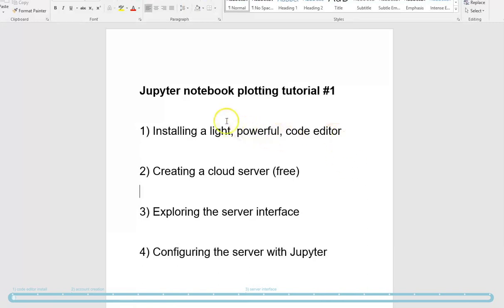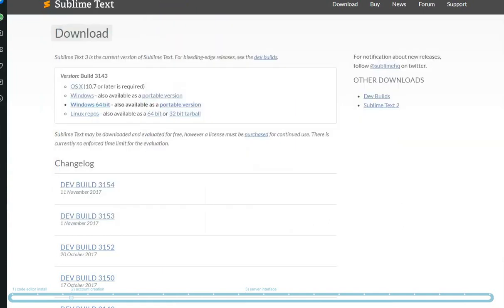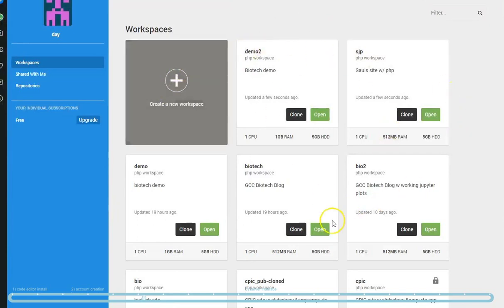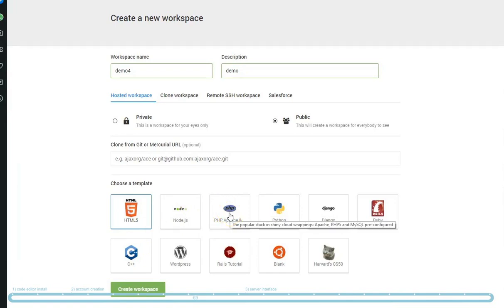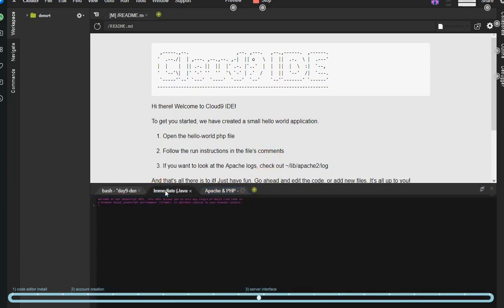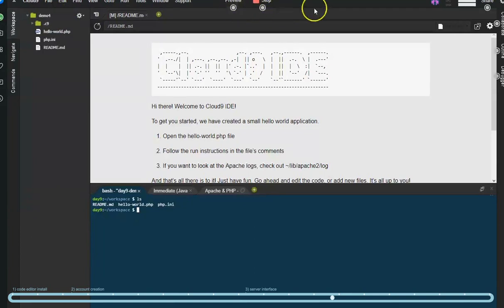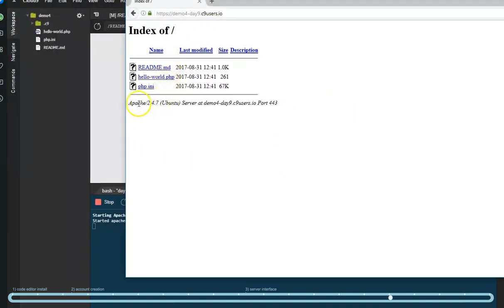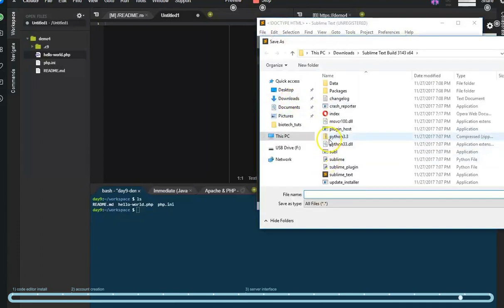jupyter for non-coders cloud9 install p1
We walk through setup of a cloud server using cloud9's free service.